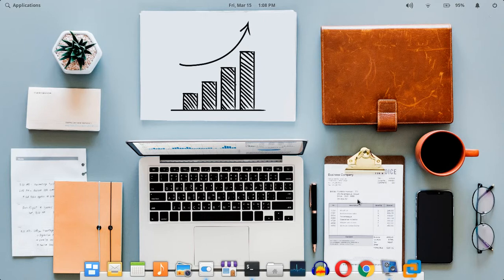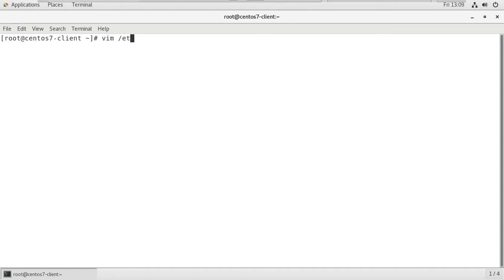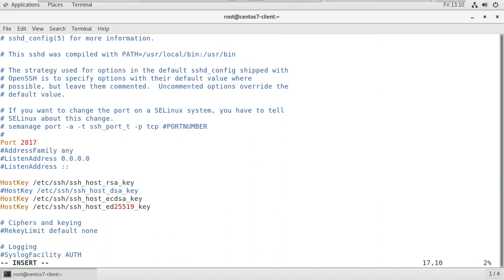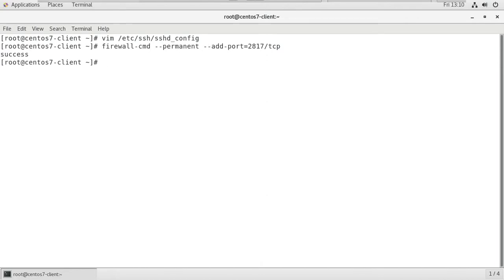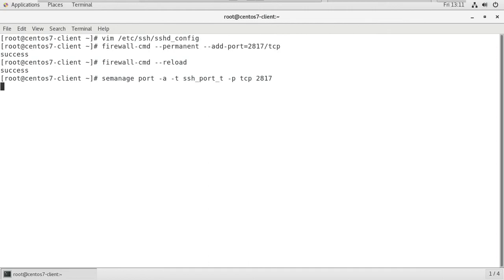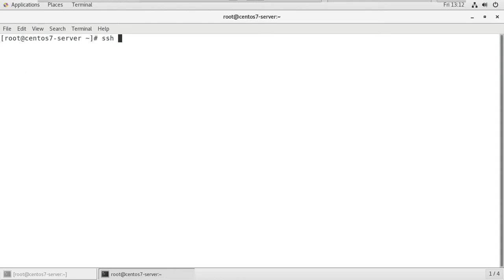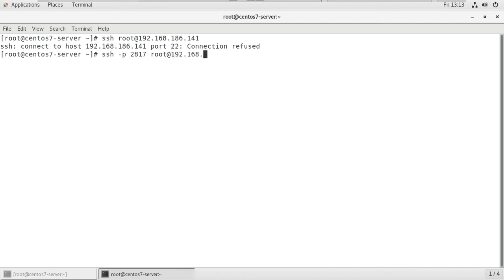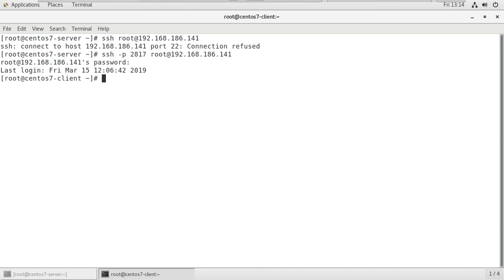how to change ssh server port number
In this video, explained about how to change ssh port number the default port nos is 22 changed as 2817.Changing port number is security purpose for example if we want to access third party services  with specific ssh port number this topic helps you.